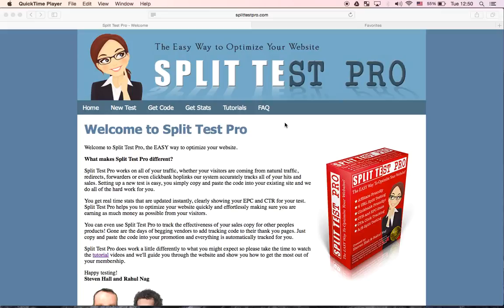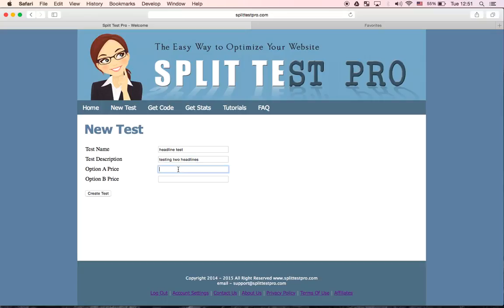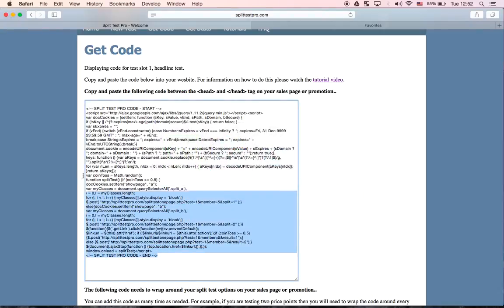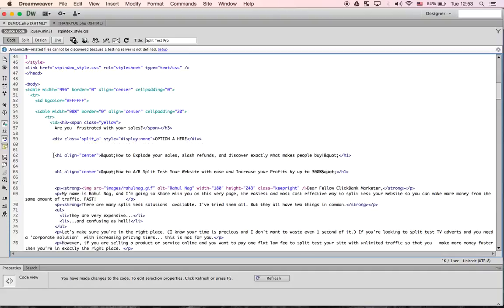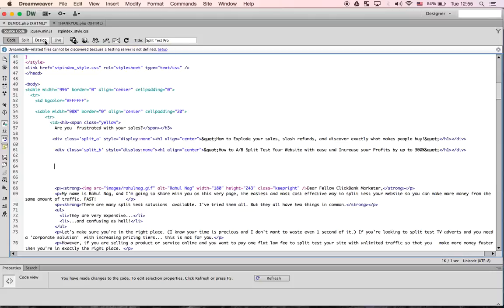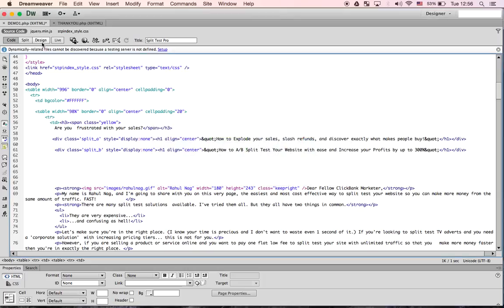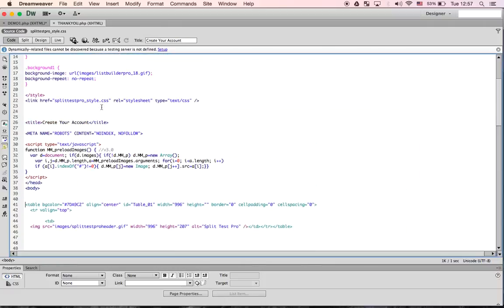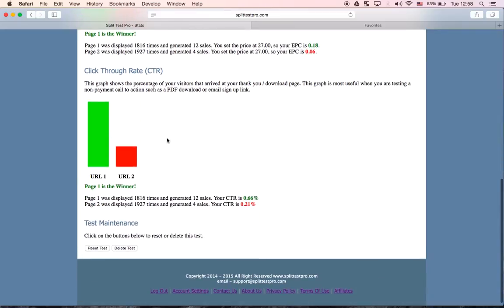A/B Split Test - Single Page Demo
Split test pro is an easy way to optimise your website and conduct powerful AB split testing. Click on the link above for more information.

AB split testing
split test
how to split test your website
the benefits of split testing
why to split test
optimizely
split testing tips
split testing secrets
split testing for dummies
split testing made easy
how to perform a split test
how to perform an ab split test
how to test two headlines using an ab split test
easy ways to split test your website
cost effective split testing
ab split testing service
ab test
ab split test
comparing two headlines
website optimisation
split testing your sales page
how to ab split test your sales page
how to split test a sales page
how to split test a website
how to split test a website in html
php
copy and paste split testing
split test software
split test service
How to do an AB split test with split test pro
what is split test pro
steven hall
rahul nag
split testing scam?
split testing systems
best split testing system
best split test software
best ab split test